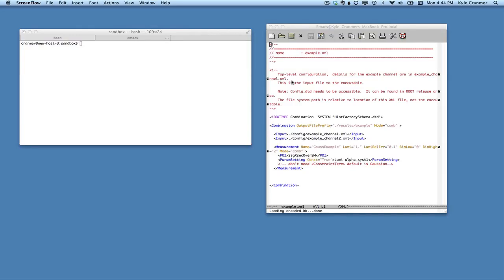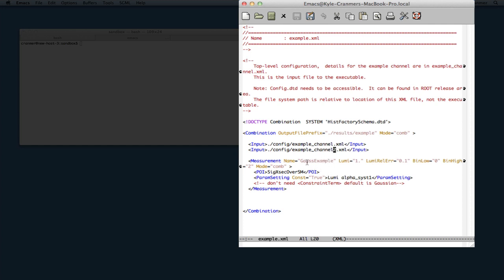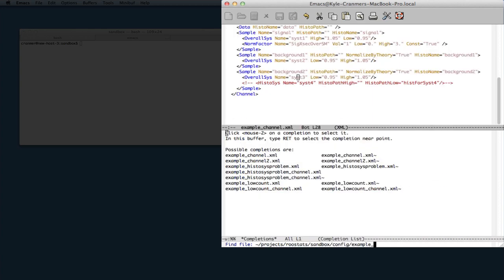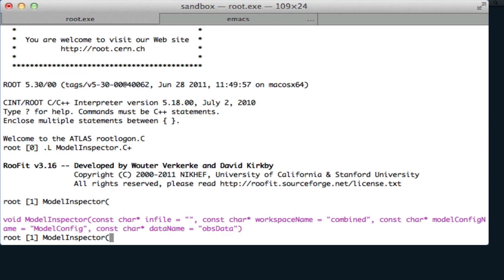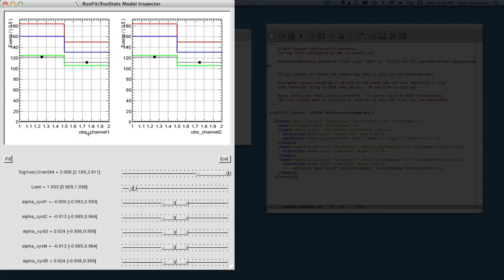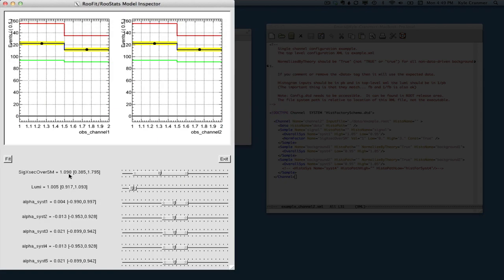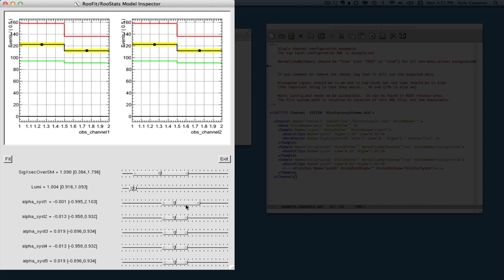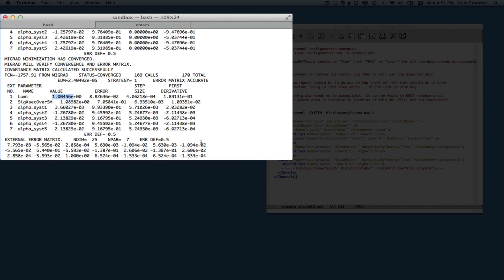ModelInspector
A GUI to inspect your RooFit/RooStats models